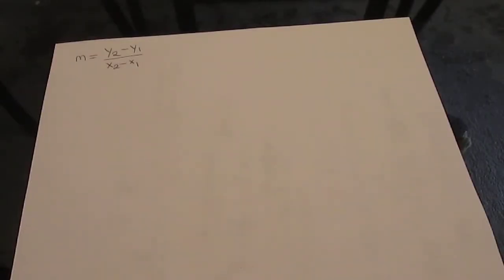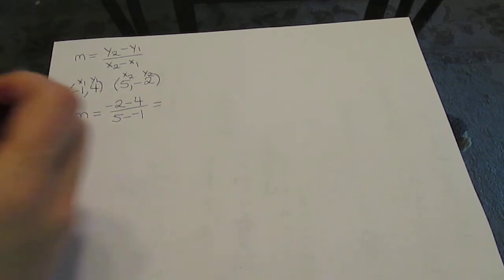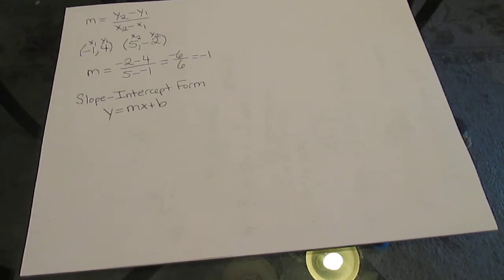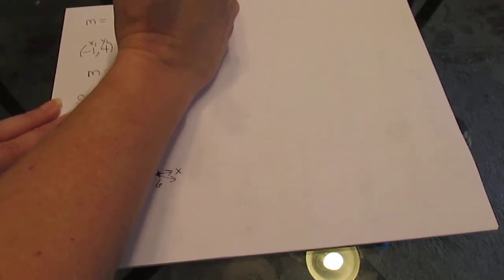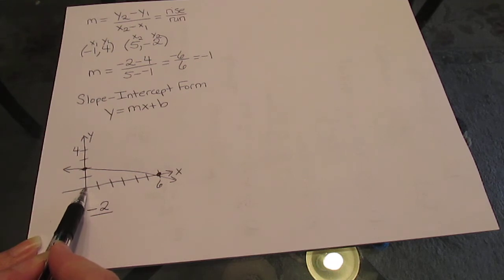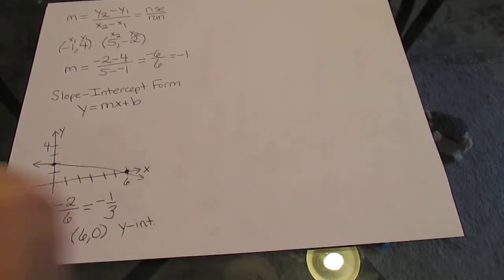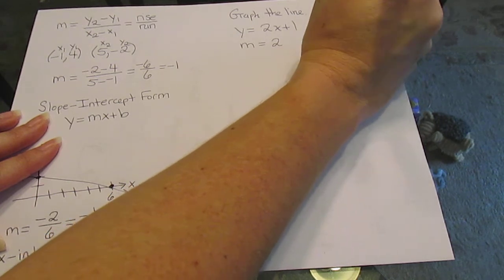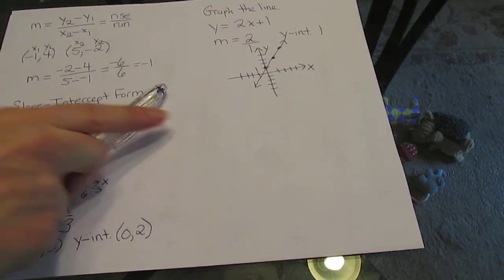Section 1.3: Slope